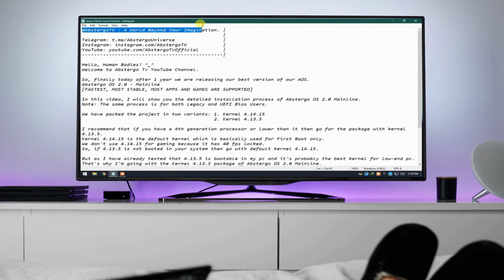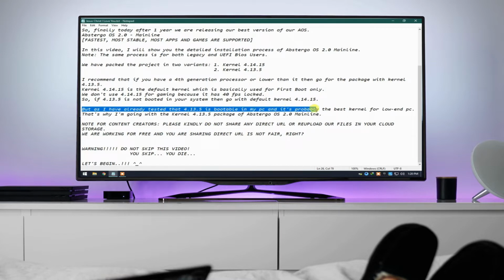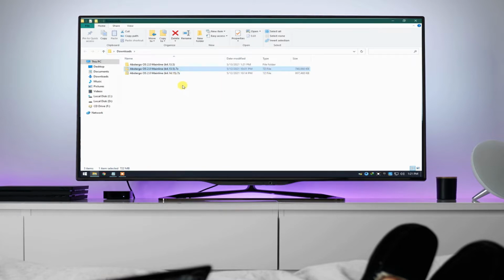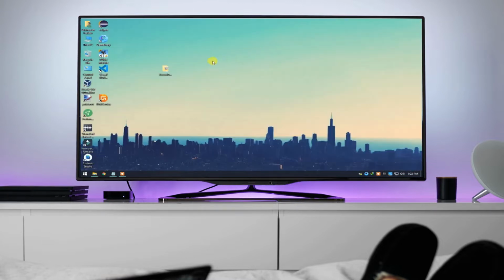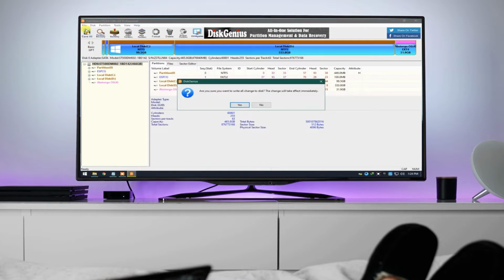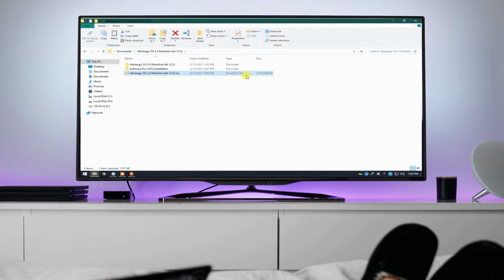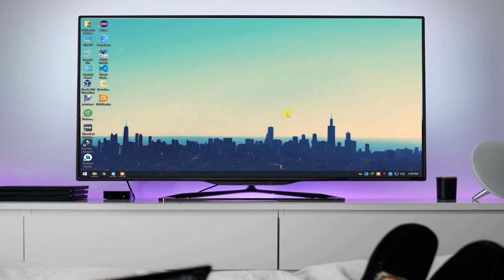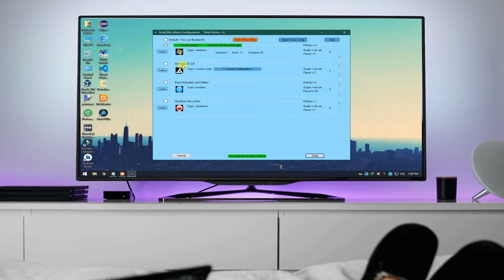Abstergo OS 2.0 Mainline Official Launch Video | Best Android OS Ever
GoodBye!
LIKE & FAVORITE | :)
Abstergo OS 2.0 Mainline
Note: This Installation is for both UEFI & Legacy Bios :)

This is a tutorial on how to install Abstergo OS 2.0  Mainline and a detailed review of this wonderful os! This OS is a gaming beast for PUBG Mobile, PUBG KR, PUBG Vietnam, Game for Peace (Chinese PUBG), PUBG by Timi, and FreeFire. Thanks!

:) Support Me :)

***THE BEST ANDROID OS EVER!***

IF YOU NEED ANY TUTORIAL THEN COMMENT ABOUT IT, I WILL UPLOAD A VIDEO ON IT WITHIN A WEEK.

abstergo os free fire gameplay,
abstergo os install government laptop tamil,
abstergo os download for pc in tamil,
abstergo os free fire key mapping tamil,
abstergo os install,
abstergo os 2.0,
abstergo os tamil,
abstergo os play store download tamil,
abstergo os boot error tamil,
abstergo os brightness problem,
abstergo os best version,
abstergo os bgmi,
abstergo os boot error,
abstergo os black screen,
abstergo os 32 bit download,
abstergo os dual boot,
abstergo os classic,
abstergo os cod mobile,
abstergo os classic x86 download,
abstergo os classic x86 playlist download,
abstergo os 1.0 classic x86 free fire,
como instalar abstergo os,
abstergo os download,
abstergo os download for pc,
abstergo os download tamil,
abstergo os download for pc in hindi,
abstergo os download for pc 32 bit,
abstergo os discord,
abstergo os error,
abstergo os easy installation tamil,
abstergo os kernel error,
abstergo os low end pc,
abstergo os 2.0 easy installation,
abstergo os free fire,
abstergo os free fire headshot setting,
abstergo os free fire gameplay tamil,
abstergo os free fire install tamil,
abstergo os free fire google account tamil,
abstergo os free fire setting tamil,
abstergo os game helper download,
abstergo os google play services tamil,
abstergo os game helper download tamil,
abstergo os game helper,
abstergo os gameplay,
abstergo os gsm tamil,
abstergo os gearlock,
abstergo os google play services,
abstergo os how to download tamil,
abstergo os how to install in tamil,
abstergo os install hindi,
abstergo os install tamil,
abstergo os in tamil,
abstergo os install without usb,
abstergo os install government laptop tamil free fire,
abstergo os iso,
abstergo os iso download,
abstergo os key mapping,
abstergo os key mapping download,
abstergo os kernel update,
abstergo os key mapping problem,
abstergo os 2.0 kernel change,
abstergo os latest version download,
abstergo os lag fix,
abstergo os lite,
abstergo os lag fix tamil,
abstergo os lite 2.0,
abstergo os lite free fire gameplay,
abstergo os lite 1.0,
abstergo os mouse problem,
abstergo os mainline,
abstergo os mainline download,
abstergo os pubg mobile,
abstergo os 2.0 mainline installation,
abstergo os 2.0 mainline pubg gameplay,
abstergo os 2.0 mainline free fire,
abstergo os not booting,
abstergo os not opening tamil,
abstergo os new version,
abstergo os not opening,
abstergo os one tap,
abstergo os official website,
abstergo os vs phoenix os,
abstergo os vs phoenix os tamil,
abstergo os vs phoenix os free fire,
abstergo os vs phoenix os rog,
abstergo os play store,
abstergo os play store install tamil,
abstergo os pubg gameplay,
abstergo os problem,
abstergo os play store download,
abstergo os pubg,
abstergo os requirements,
abstergo os review,
rockram gaming abstergo os,
abstergo os vs rog,
abstergo os screen recorder,
abstergo os 2.0 review,
abstergo os srm gaming,
abstergo os srm,
abstergo os sensitivity,
abstergo os sinhala,
abstergo os system requirements,
abstergo os wifi problem tamil,
abstergo os wifi problem,
abstergo os without grub2win,
abstergo os wifi fix,
abstergo os with google apps,
abstergo os not working,
abstergo os x86,
abstergo os 1.0,
abstergo os 1.0 lite,
abstergo os 1.0 classic x86,
abstergo os 1.0 download,
abstergo os 1.0 lite download,
abstergo os 1.0 lite installation,
abstergo os 1.0 classic x86 install,
abstergo os 1.0 lite download 64 bit,
abstergo os 2.0 lite,
abstergo os 2.0 download,
abstergo os 2.0 lite free fire gameplay,
abstergo os 2.0 lite edition,
abstergo os 2.0 install,
abstergo os 3.0,
abstergo os 32 bit,
abstergo os lite 32 bit,
abstergo os 2.0 32 bit,
تحميل abstergo os 32 bit,
abstergo os 64 bit download
I Love You Jesus Christ